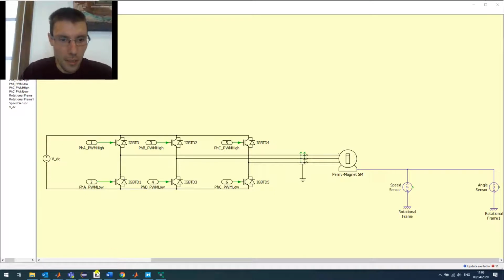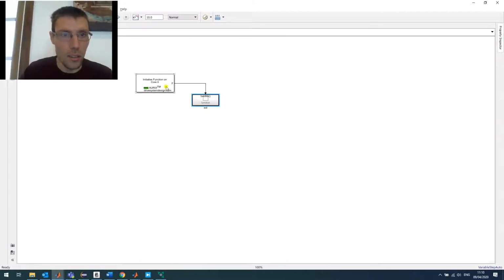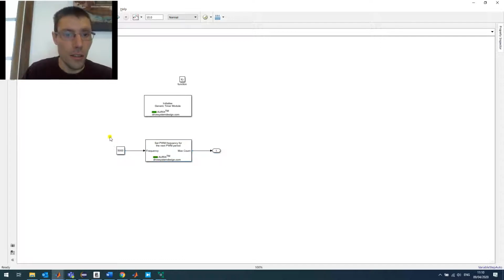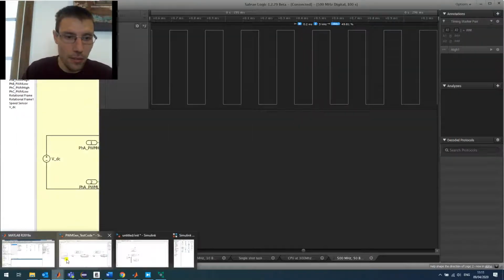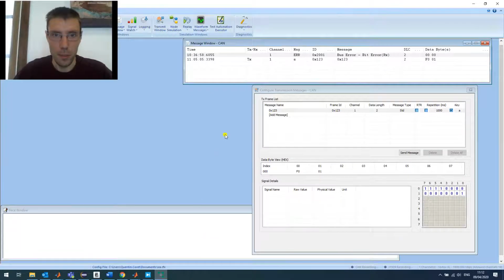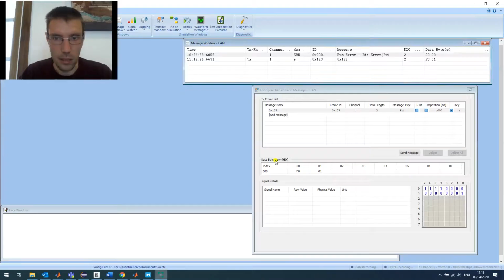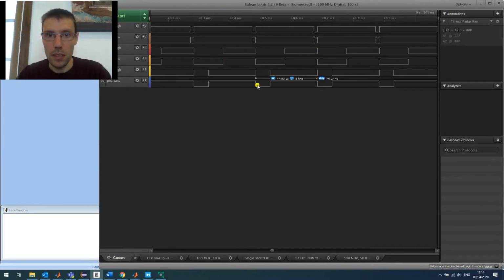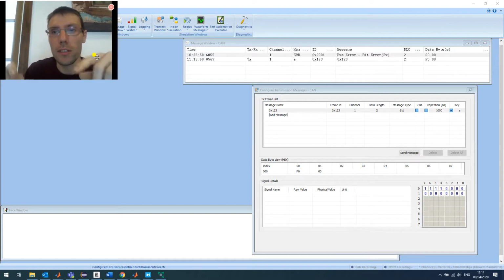Setting Up and Using the GTM Module with DSD's Simulink Interface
This week Senior Control Engineer Quentin shows us how to generate PWM signals using DSD's control board and software.